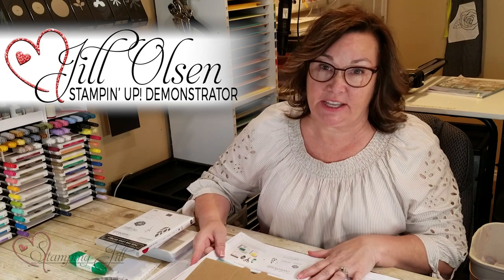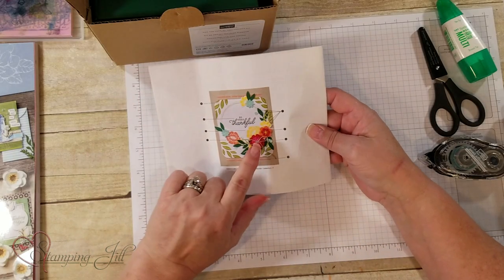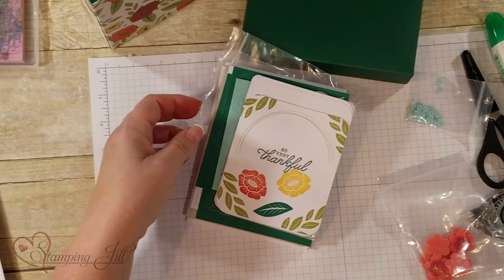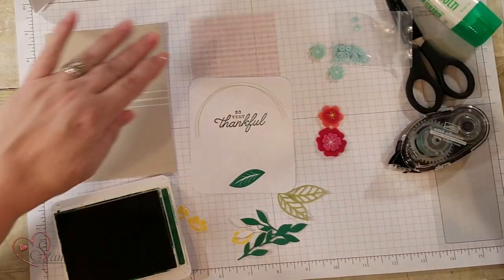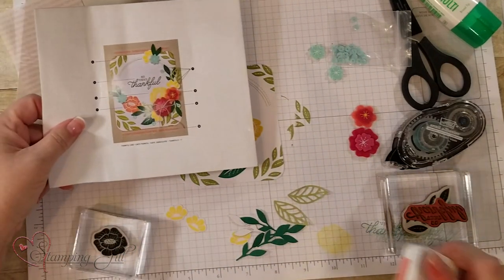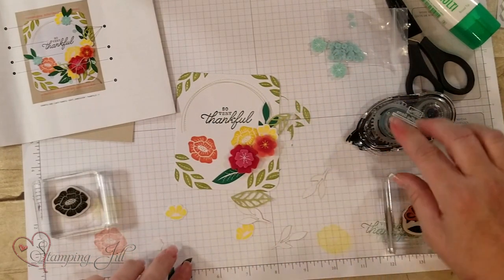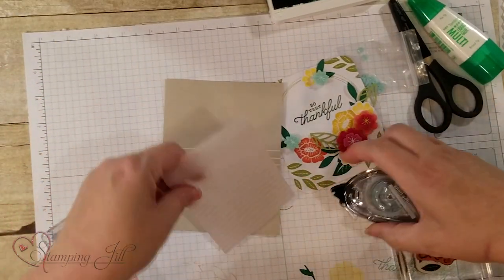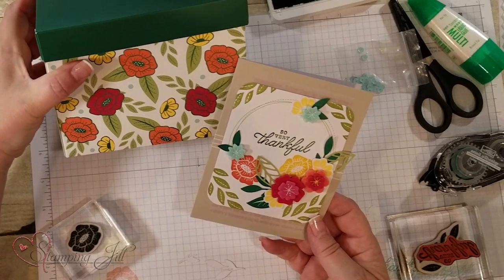Stamping Jill - For The Love Of Felt Project Kit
Stampin' Up! Demonstrator Jill Olsen demonstrates the beautiful NEW project kit. For The Love Of Felt is perfect for this time of year and makes 12 easy and beautiful cards. This kit is great for those that love step by step instructions. Check it out!